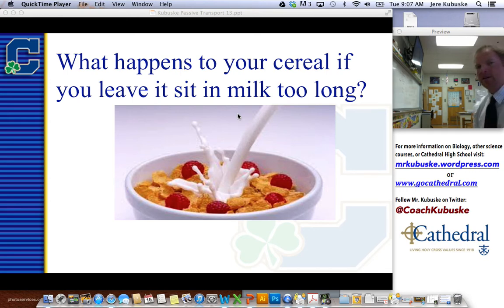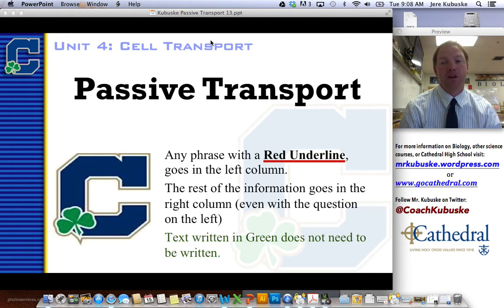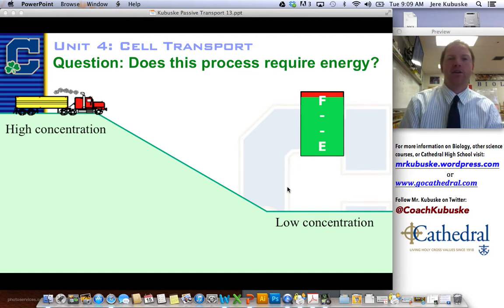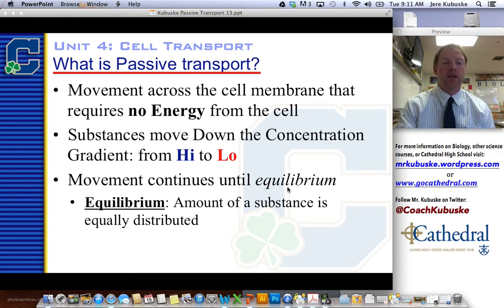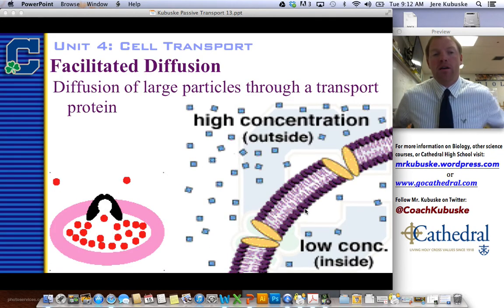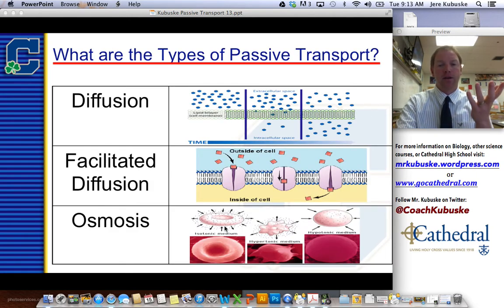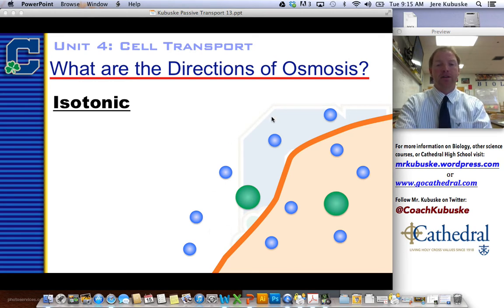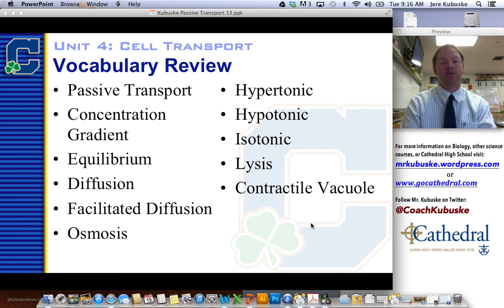Passive Transport (Diffusion)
Unit 4 - Part 2: Passive transport includes diffusion, facilitated diffusion, and osmosis. The direction the materials move depends on the concetration gradient.